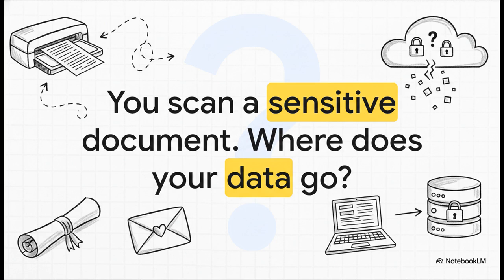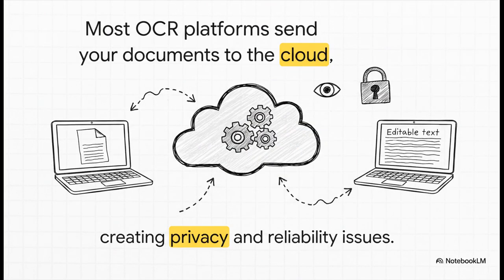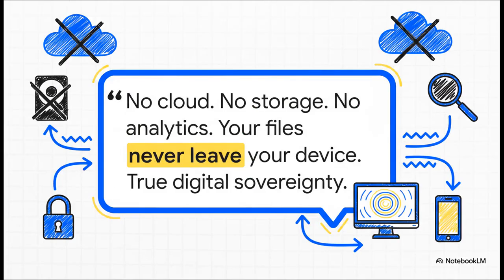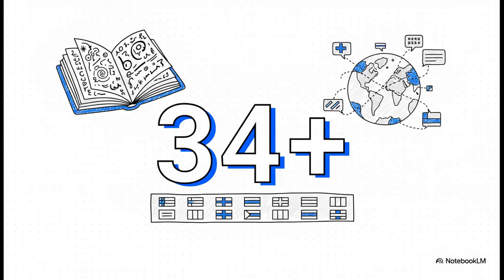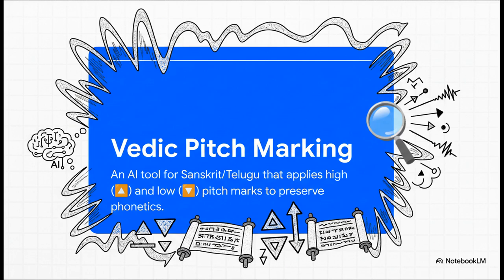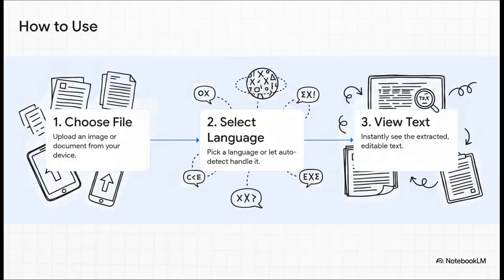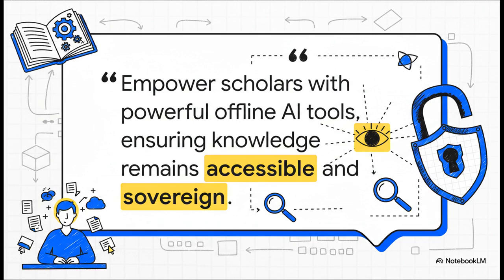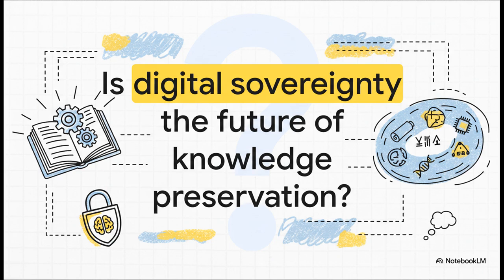AksharaTantra Sovereign Vedic AI